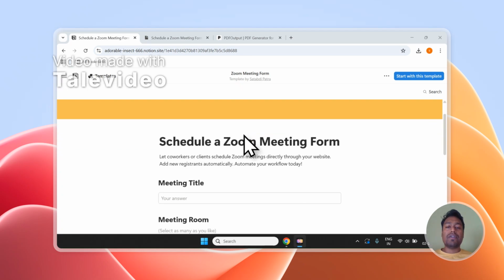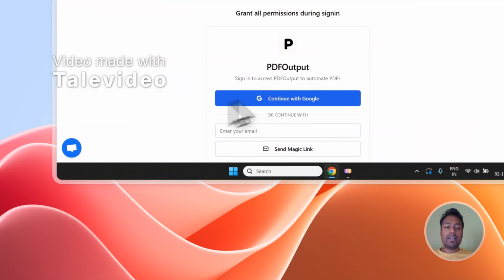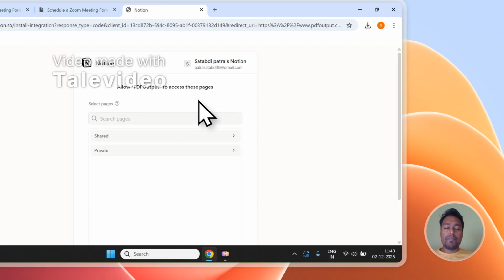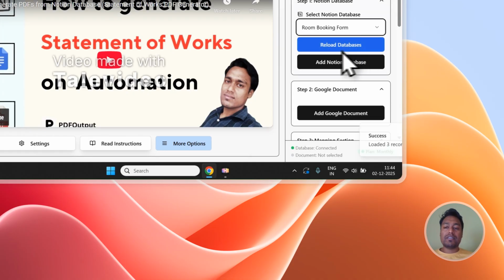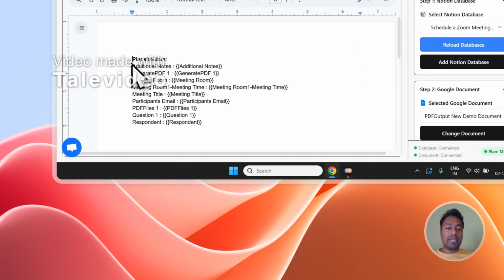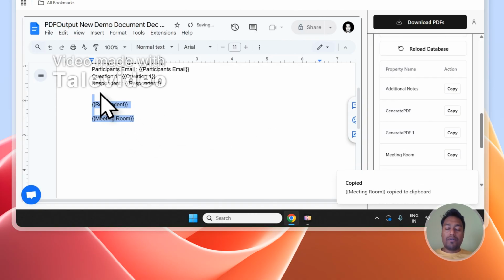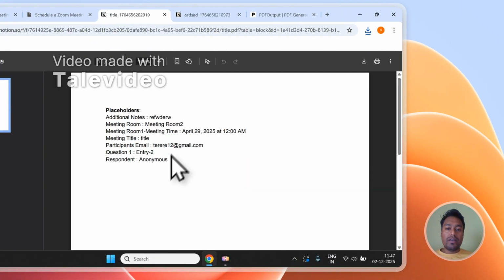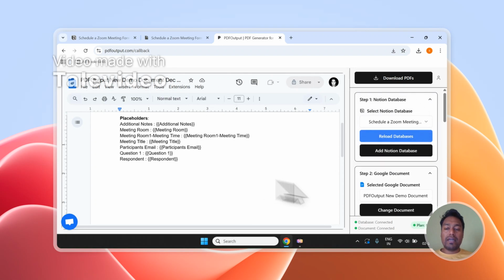Zoom Meeting Form PDF Generator (How to create meeting PDFs on automation in Notion)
We are going to take a look at Zoom Meeting PDFs which we will create within minutes.

1️⃣ Connects to your Notion database and pulls fields like ClientName, InvoiceNumber, and any custom data.

2️⃣ Finds placeholders ({{ClientName}}, {{InvoiceNumber}}, etc.) in your Google Doc template and replaces them with real data.

3️⃣ Generates a PDF, saves it back to Notion Database, and updates your Notion database.

👋 ABOUT PDFOutput